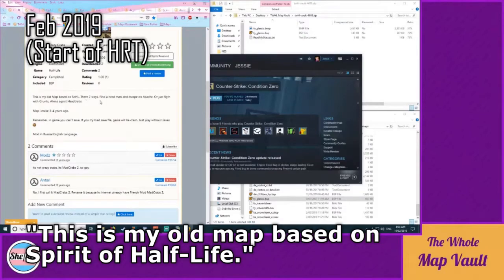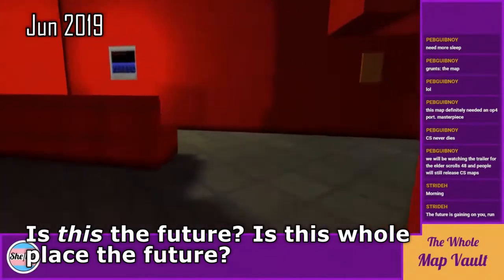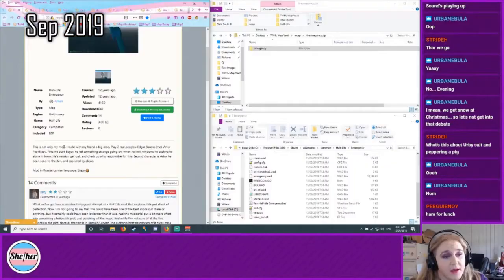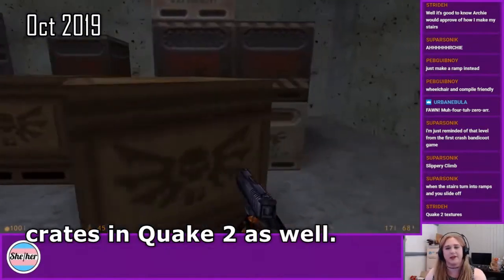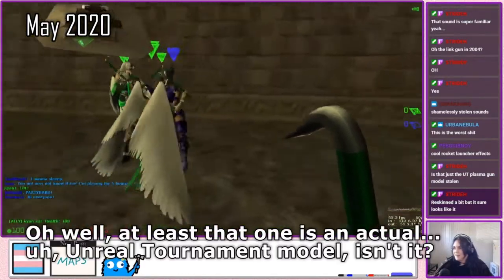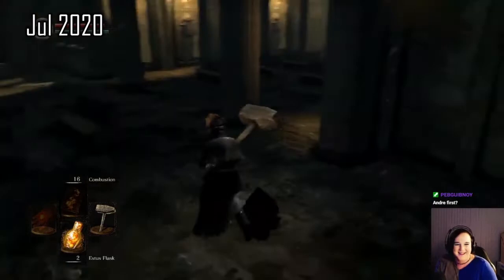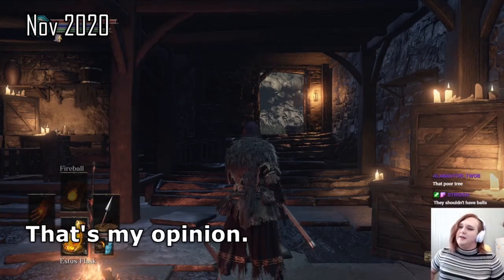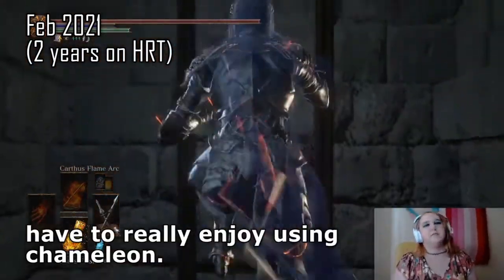Transition Voice Evolution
This is a series of clips from my streams from every month since I started on HRT to show how my voice has evolved since I started medically transitioning.